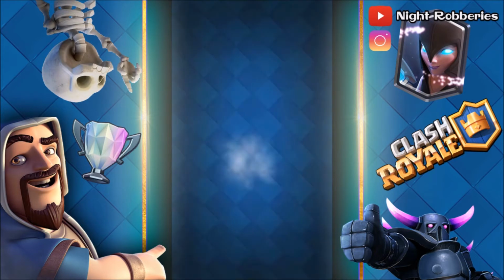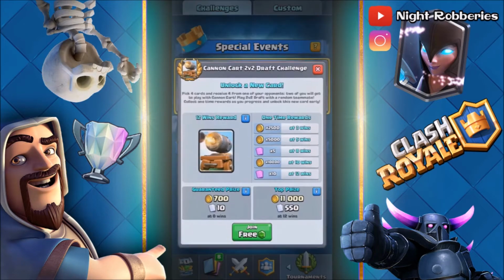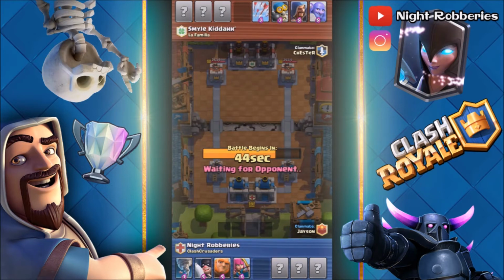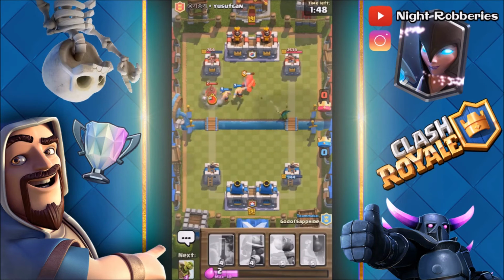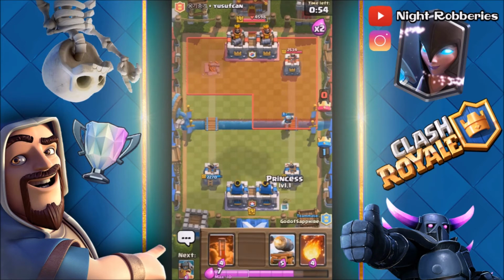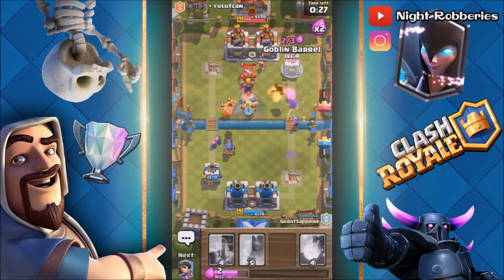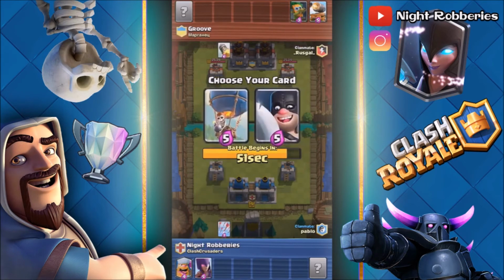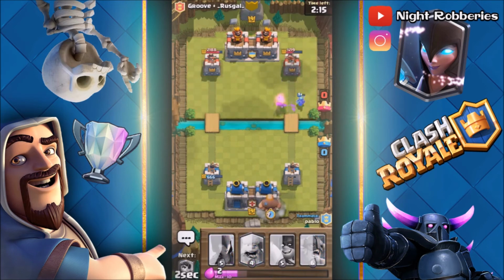2v2 Cannon Cart DRAFT CHALLENGE! - Clash Royale